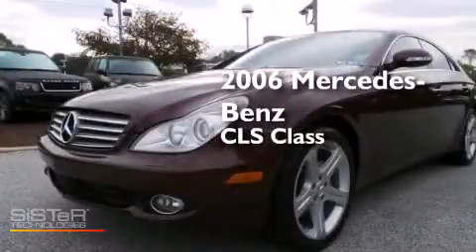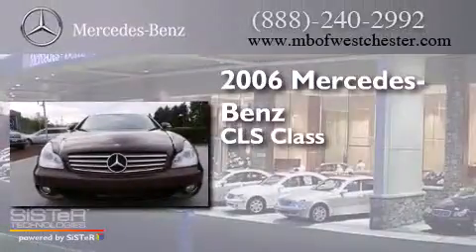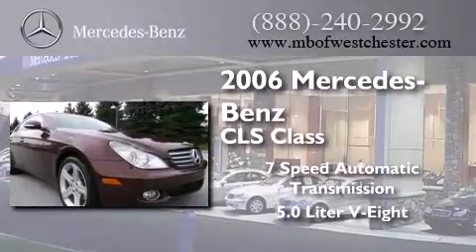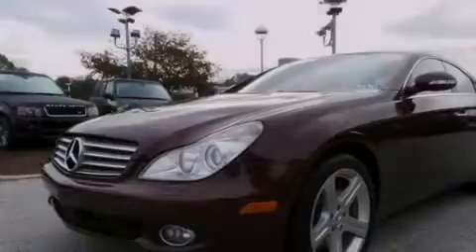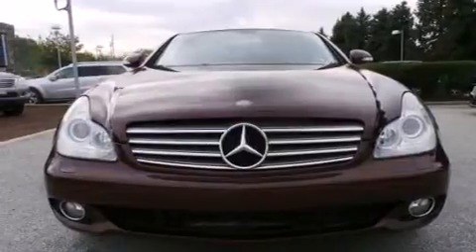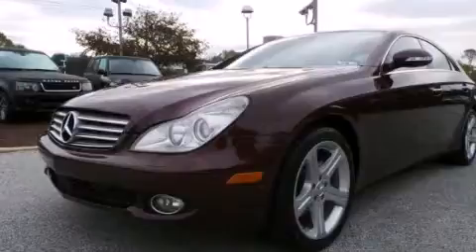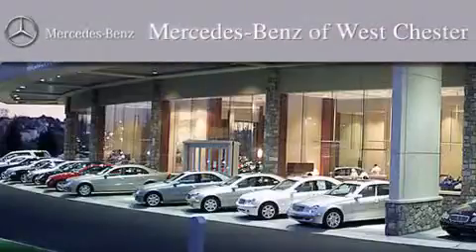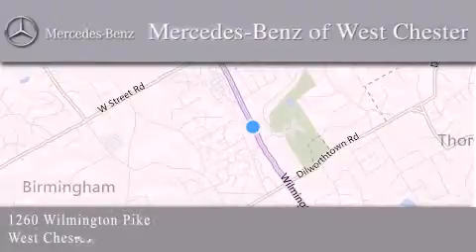2006 Mercedes-Benz West Chester PA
We have been honored to serve the West Chester PA area , we promise that your experience at our dealership will exceed your expectations ! Year : 2006 Make : Mercedes-Benz Model : Engine : Gas V8 5.0L/303 Trans . : Automatic Exterior : Barolo Red Metallic Miles : 99,323 Interior : Cashmere Beige Stock : 6A060064T Mercedes Benz of West Chester 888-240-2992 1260 Wilmington Pike West Chester , PA 19382